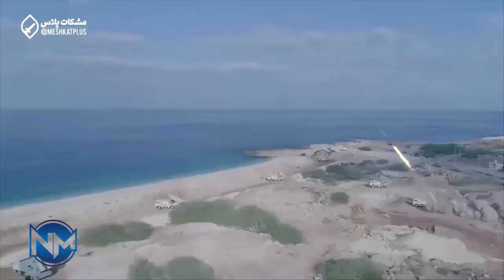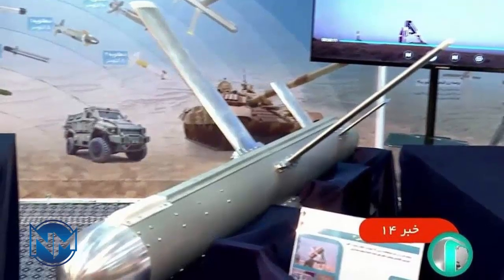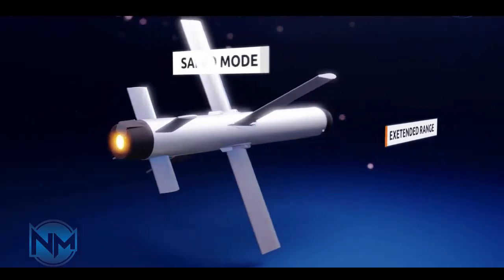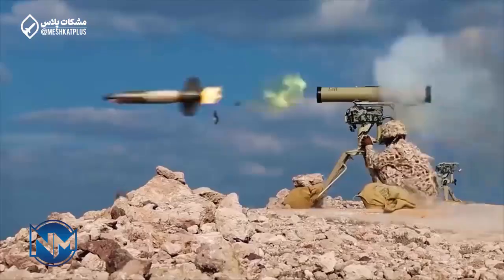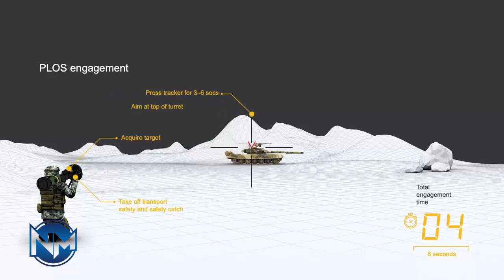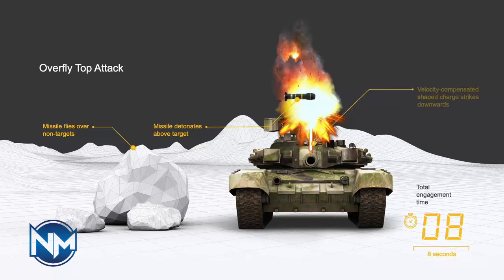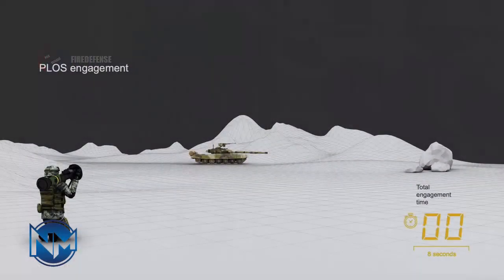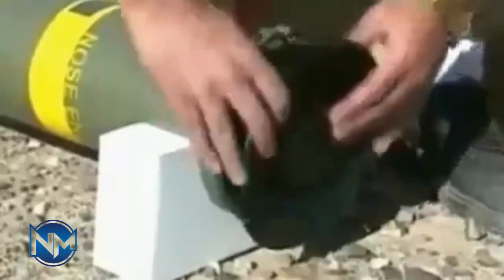New Iranian Almas-4 Marks a New Era in Long-Range Anti-Tank Missile Technology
Several recent images published on social media have revealed Iran's latest advancement in anti-tank missile technology: the Almas-4 NLOS (Non-Line of Sight) missile. This new system represents the most extended-range version of Iran's domestically produced Almas missile family, which has been developed as an alternative to the Israeli Spike series of missiles.

Iran has long pursued a strategy of reverse engineering and indigenous production to counter international sanctions and military isolation. The Almas series, which includes the earlier Almas-1, Almas-2, and Almas-3, was developed by cloning Israeli Spike Anti-Tank Guided Missiles (ATGMs). Alongside these, Iran has also produced the Badr missile, another Spike-inspired system. The unveiling of the Almas-4 suggests that Iran has now replicated the capabilities of the Spike NLOS (Non-Line of Sight) variant—a long-range, multi-platform missile system designed for striking targets beyond visual range.